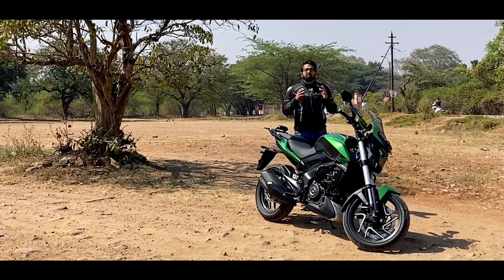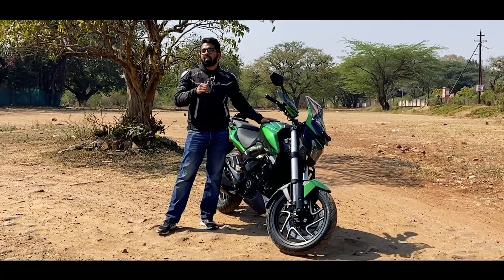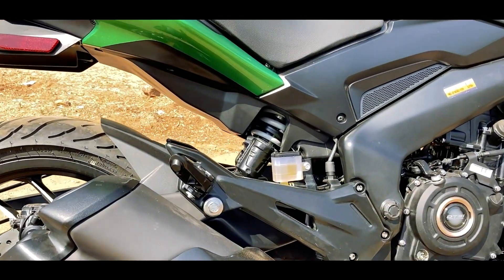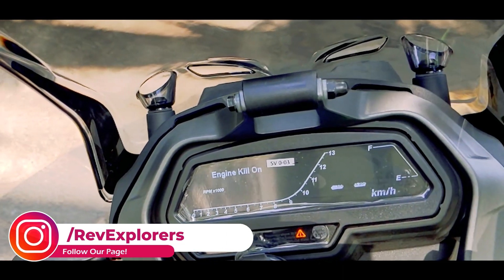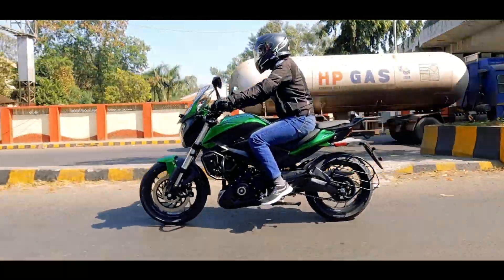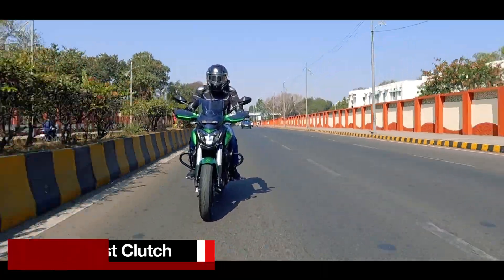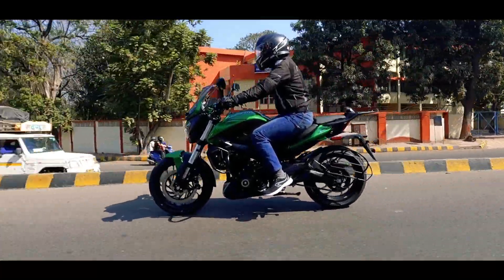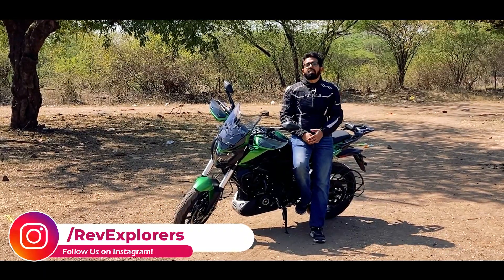2022 Dominar 400 Touring - Ride Review | Touring Kit or Edition? | Rev Explorers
And here we are on Public demand with a Ride Review of the 2022 Dominar 400 - Touring. Although there are no mechanical updates, just cosmetic but we did it for your.

Shot on iPhone by Raj Kumar Reddy

For Best Deals on KTM/Bajaj in Pune,
Address: 12/B, Bajaj Brand View Building, Wakdewadi, Pune - 411003

Spend a few bucks to make your ride safe:-
1. Vega Crux Helmet
2. Vega Cliff Full Face Helmet

The Bajaj Dominar 400 offers the best value proposition at its price point, but improvements can always be made to a product. Keeping that in mind, Bajaj had gone ahead while updating the Dominar which had received a host of upgrades in 2019, that makes it a better product.
The motorcycle continued with the same design but received a few subtle updates in 2019 which give it a fresh appeal. It is available with the choice of two colour schemes- Aurora Green and Vine Black. In terms of equipment, it features a data-extensive instrument console providing host information to the rider along with a secondary display on the fuel tank.
It also gets premium-looking side mirrors, forged side stand and a double-barrel exhaust. In order to maximise the touring abilities, the 2019 Dominar comes with straps located beneath the pillion seat that can be used to mount luggage using bungee cords.